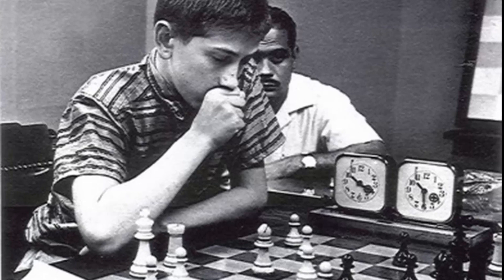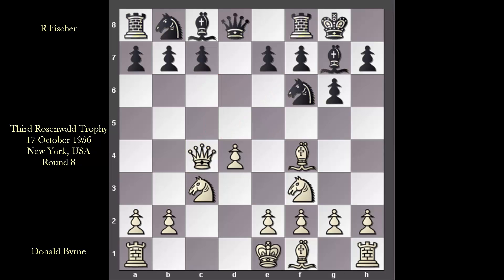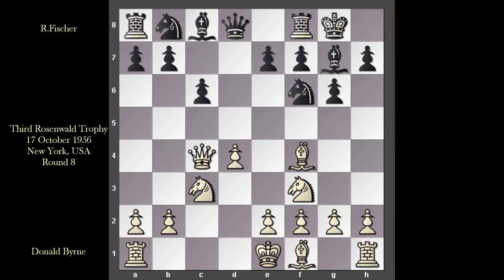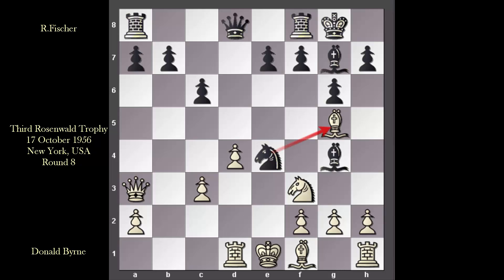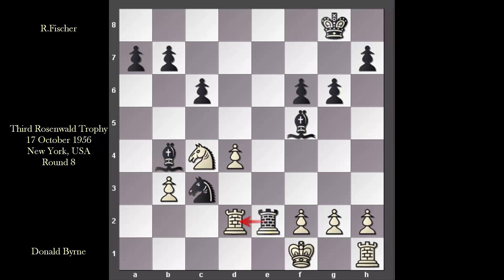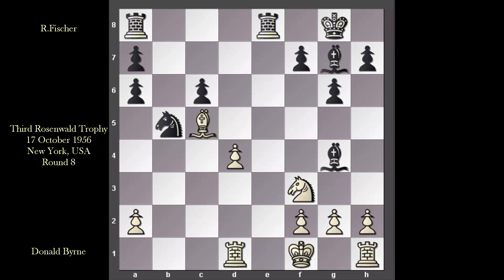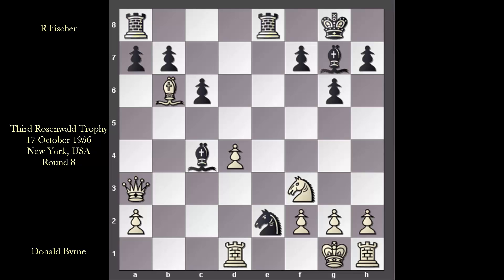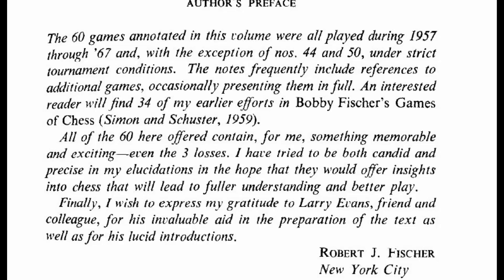Bobby Fisher vs Donald Byrne -Game Of The Century Does Not Even Make It In Fischer’s Memorable 60!!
Though many say this encounter between Byrne and Fischer was the game of the century, Bobby Fischer himself does not include it in his memorable 60. It is undoubtedly one of the greatest games ever played and this is why. This game looks at the King’s Knight English variation. 1.Nf3 Nf6  2.c4 g6 3. Nc3 Bg7 4. d4 Bf4